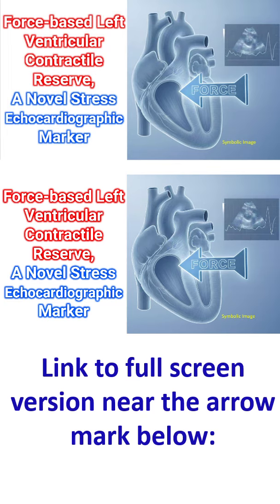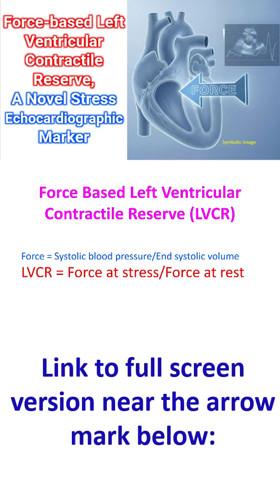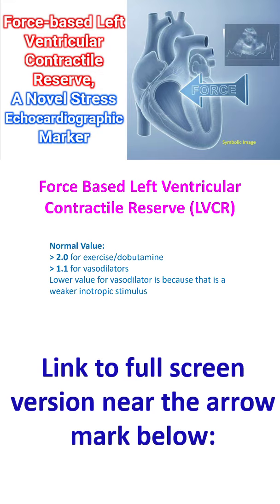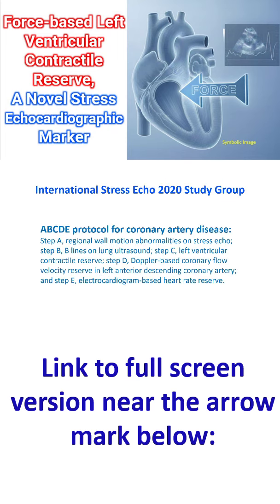Force-based left ventricular contractile reserve, a novel echocardiographic marker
Stress echocardiography, often done by giving a dobutamine infusion in graded doses, assesses regional wall motion abnormality for indicating critical epicardial coronary artery stenosis. That mostly determines subendocardial underperfusion. Recent introduction of evaluation of left ventricular contractile reserve based on force has enriched the core protocol of stress echocardiography. Left ventricular contractile reserve is the difference between the basal and peak stress (either exercise or pharmacological) left ventricular ejection fraction. It unmasks latent dysfunction that may not be visible while the patient is at rest. But LVEF is dependent on preload and afterload, that is related to ventricular volume and blood pressure.